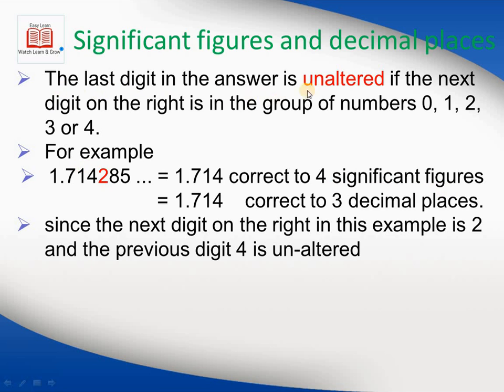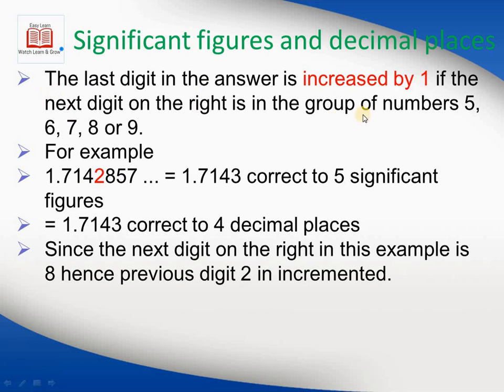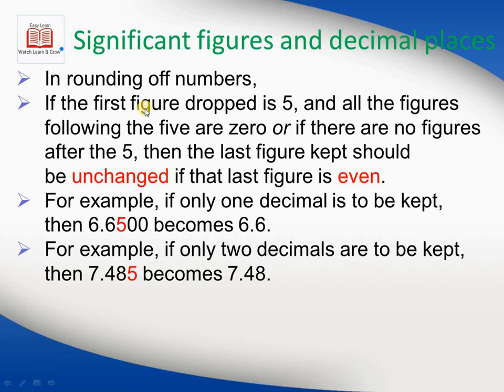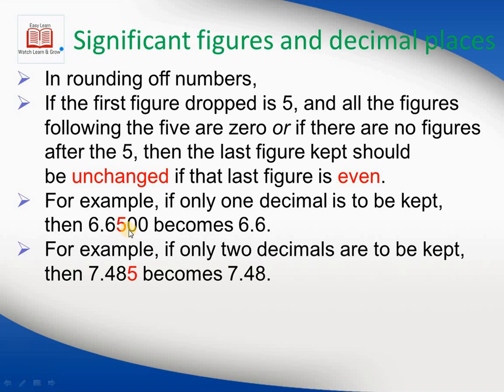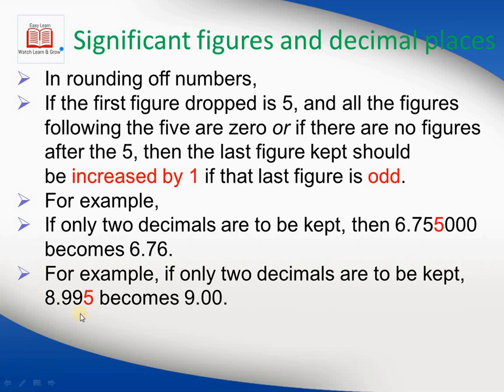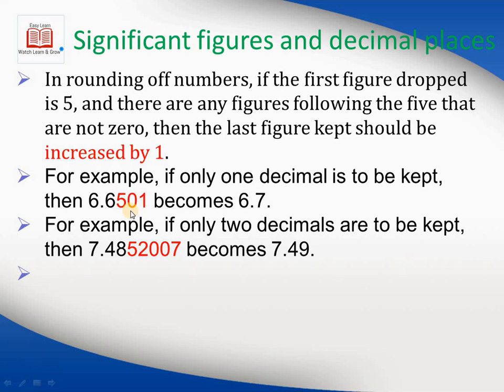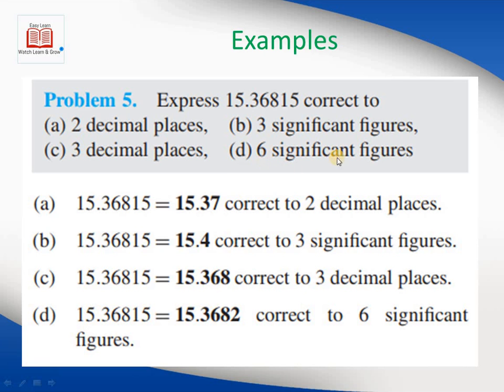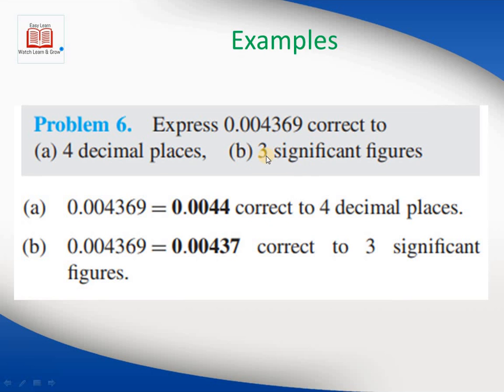Basic Engineering Mathematics Chapter#3-Decimals Episode 2 (English)